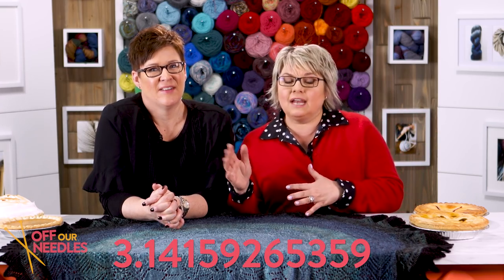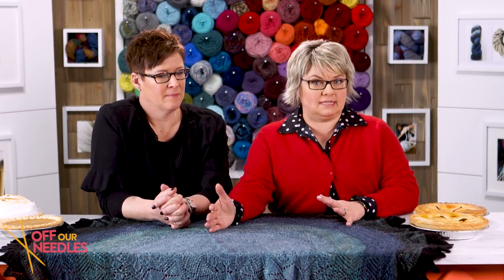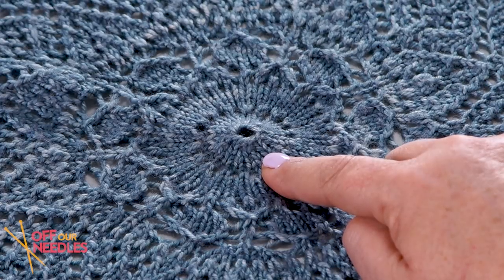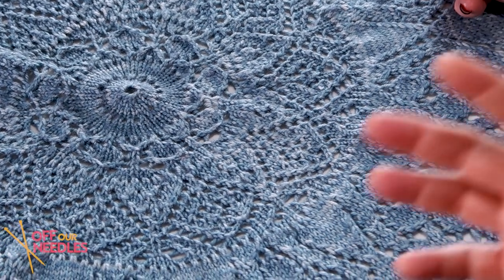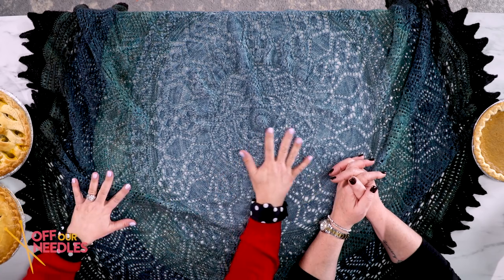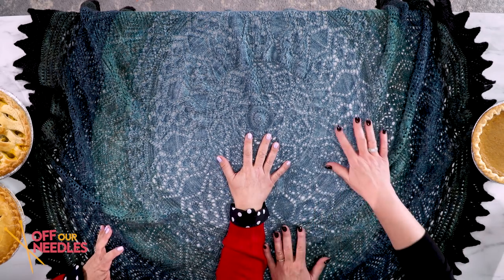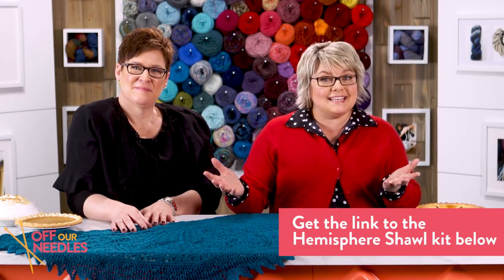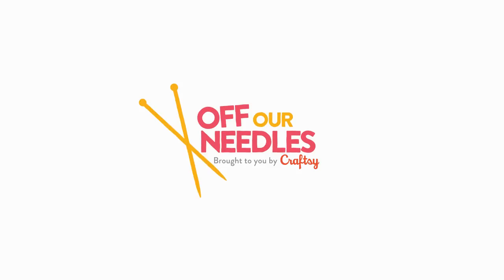PI SHAWL Construction Demystified (Happy Pi Day!) | Off Our Needles Knitting Podcast S4E1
Have your Pi & knit it too! Jodi & Tracie celebrate Pi Day with Pi shawls! Don’t let the Pi shawl math scare you off, these knitted shawls will leave you feeling full (of inspiration). 👇

The Hemisphere Pi Shawl by Donna Druchunas is available here.

Learn how to knit Pi shawls with Laura Nelkin’s class, Knit Shawls 14 Ways: Exploring Shape and Design.

1:55 ▸ Event Horizon Pi Shawl by Donna Druchunas & Ava Coleman
2:05 ▸ Stories In Stitches 2
4:20 ▸ Stock up on Stitch markers here.
5:00 ▸ Diamond Rings Pi Shawl by Donna Druchunas
5:03 ▸ For the Love of Vincent Pi Shawl by Donna Druchunas
5:09 ▸ Emily’s Winter Wonderland Pi Shawl by Donna Druchunas
6:08 ▸ Hemisphere Pi Shawl by Donna Druchunas

Get a collection of 6 Pi Shawls by Donna Druchunas (including Diamond Rings, For the Love of Vincent, and Emily’s Winter Wonderland) here.

Hold onto your needles! Tracie and Jodi, a.k.a. the Grocery Girls, are here to dish out fresh fiber inspiration. From project picks to wooly good gossip, things are about to get super knitty… and maybe just a little nutty.

Craftsy is now Bluprint!
Bluprint is where makers come to do what they love best. Make creativity easy with classes, project ideas, patterns and more!